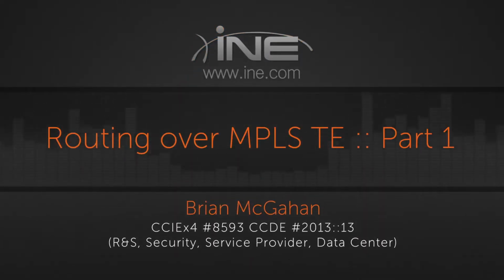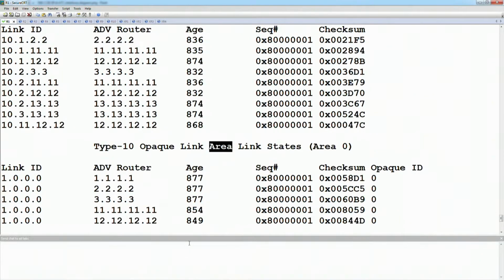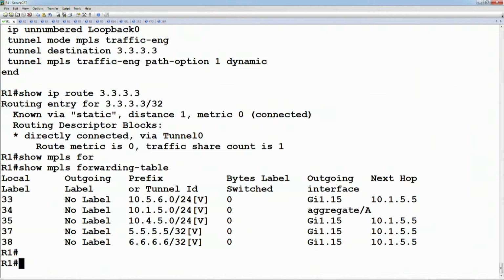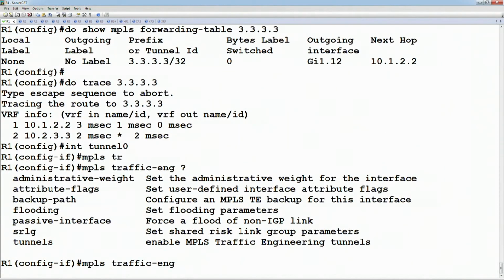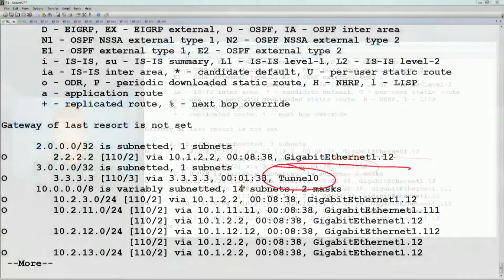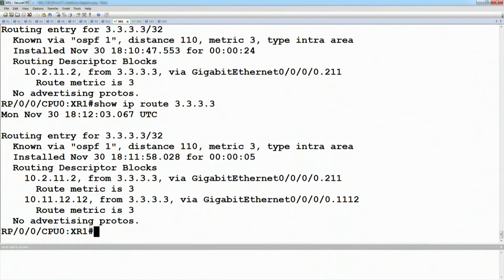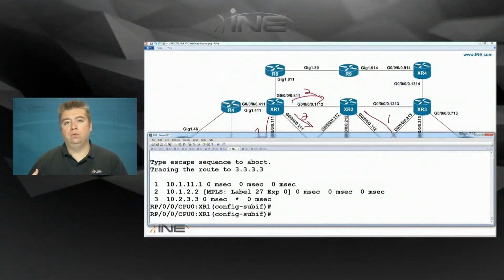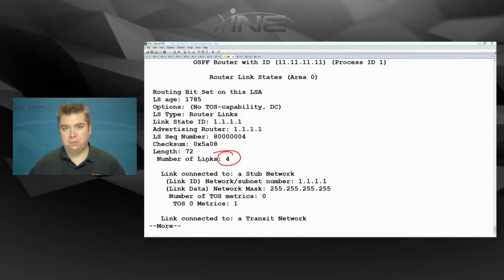6 Routing over MPLS TE Part 1